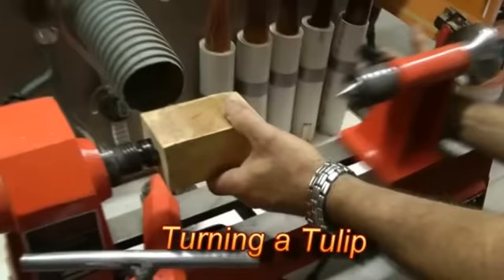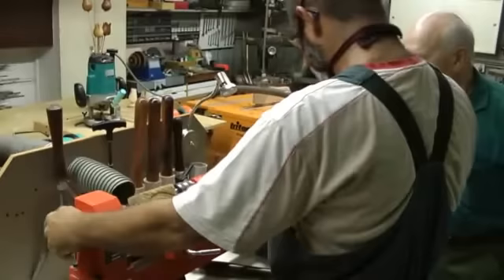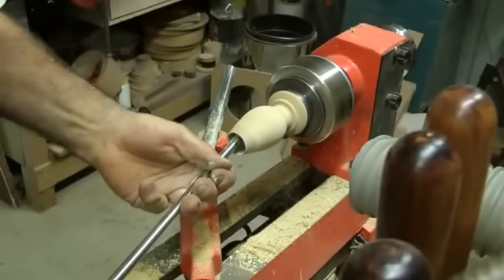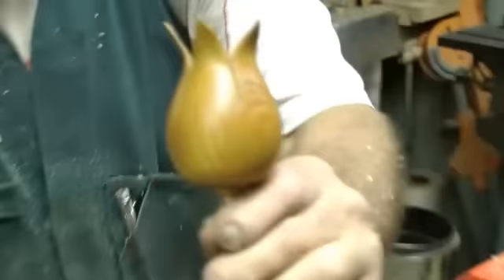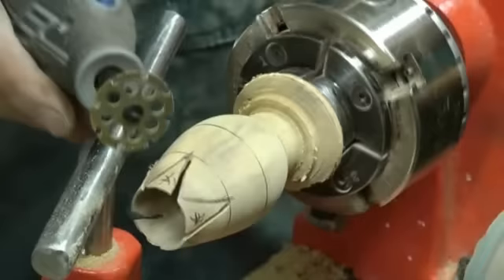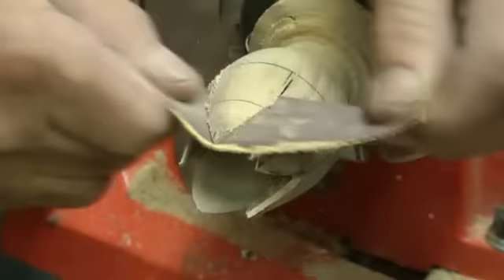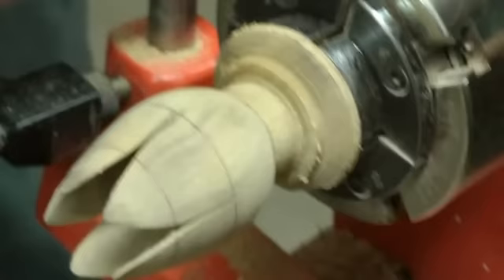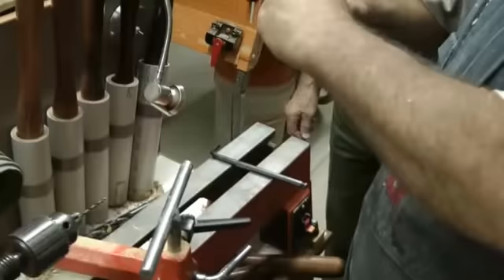Tulips turned in the lathe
John Scarfe, one of Western Australia's top turners teaches Harry Sinclair how to turn Tulips.